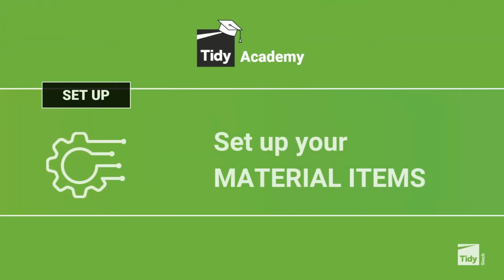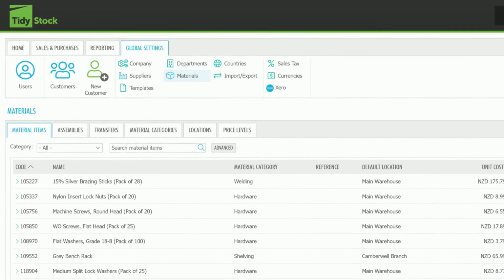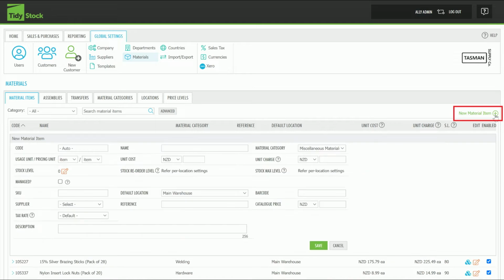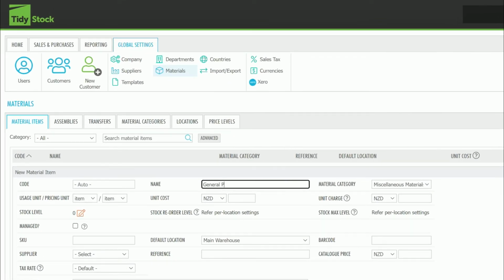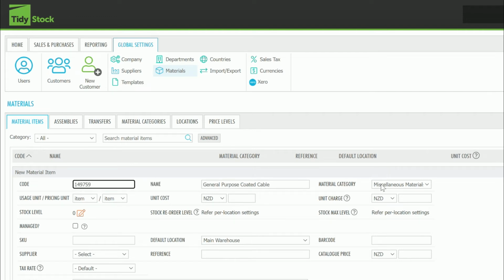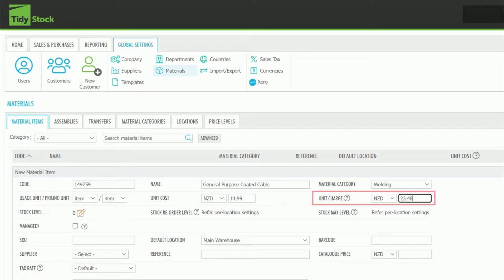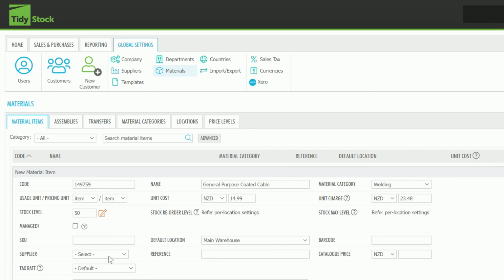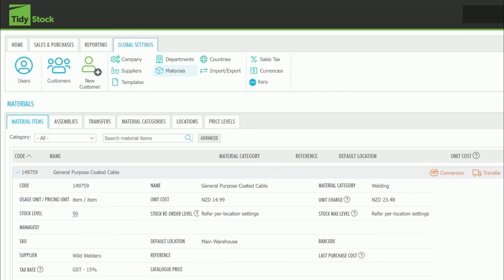TidyStock | Set up your material items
Learn how to add stock items to your Tidy account. You’ll use them to make sales, purchases, create assemblies, and more.

00:00 - 00:28 Introduction and overview
00:29 -  02:02 Add material item